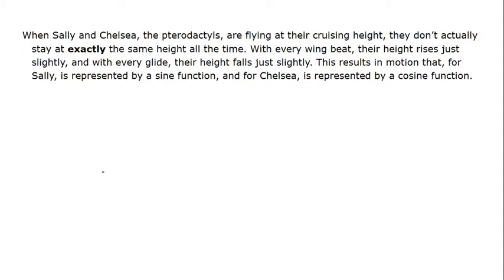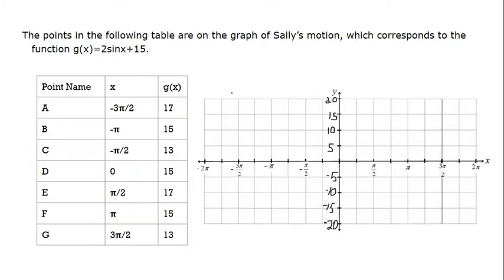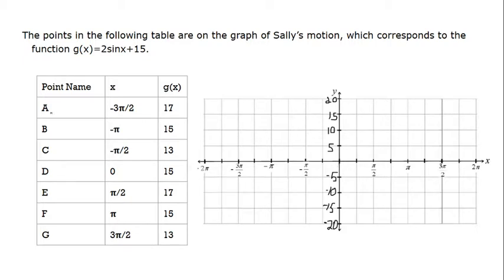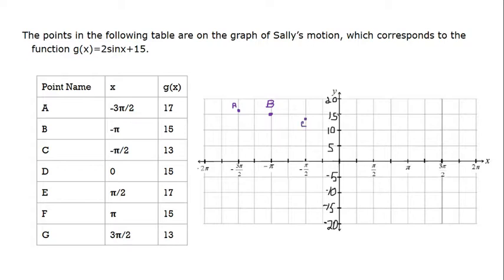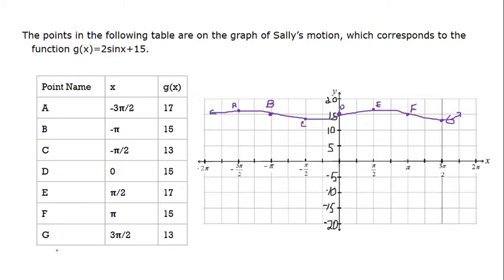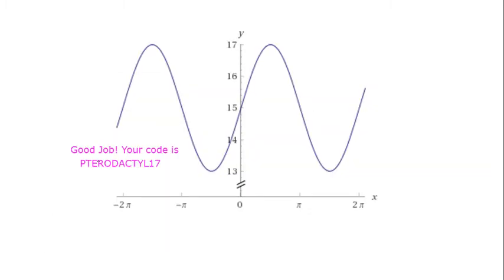Algebra 2A Lesson 24 Project Help Video